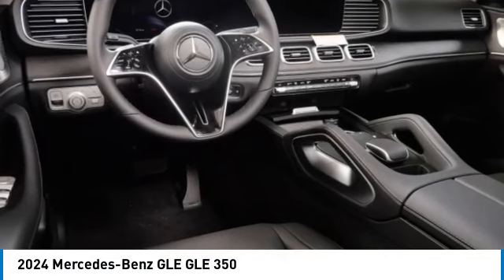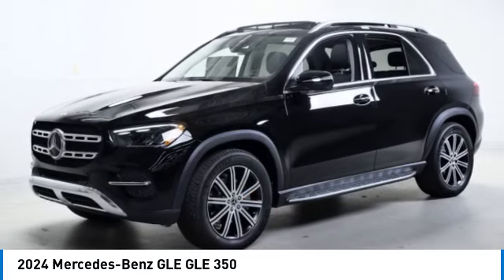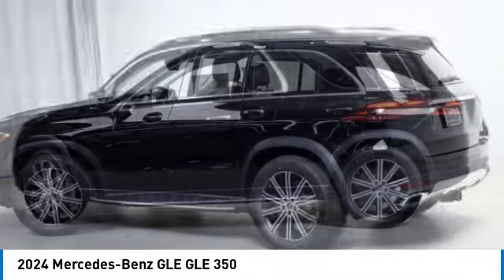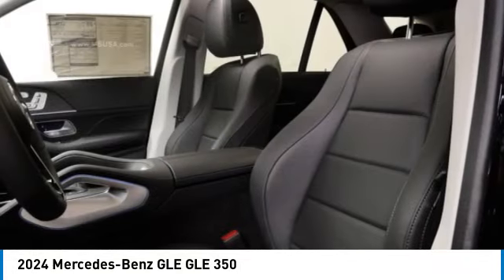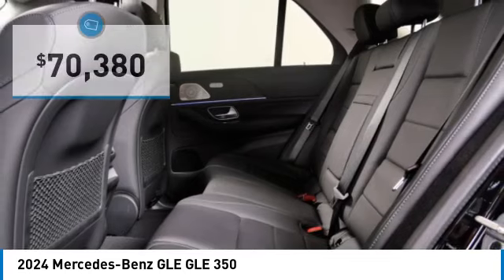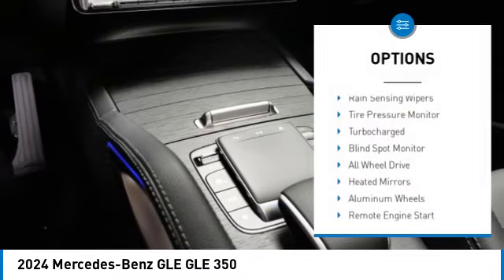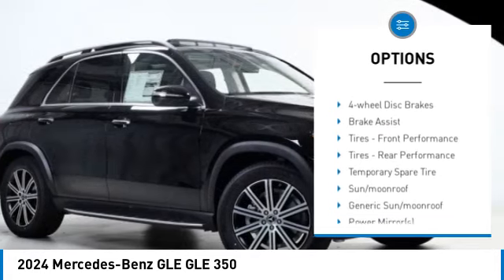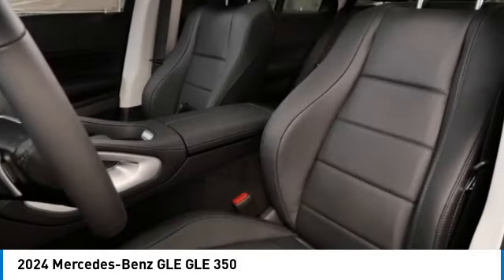2024 Mercedes-Benz GLE GLE 350 Minnetonka Minneapolis Wayzata,MN 76771